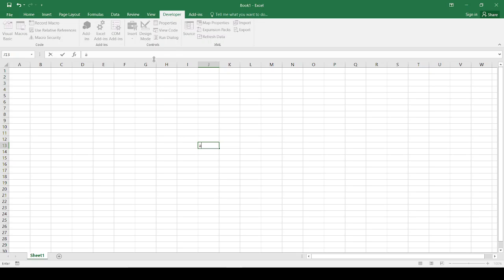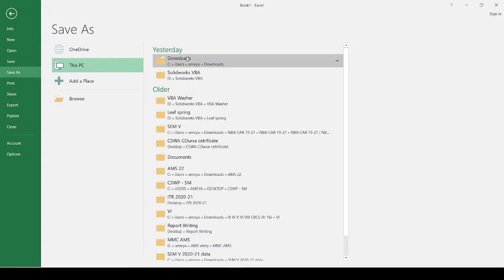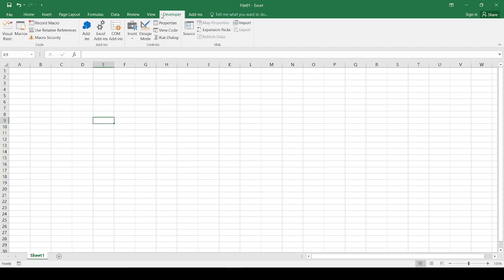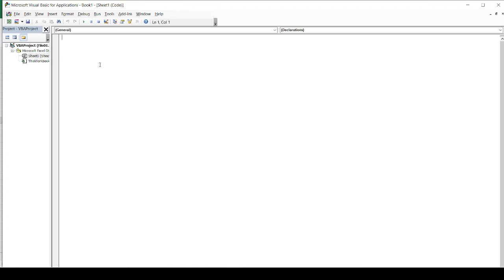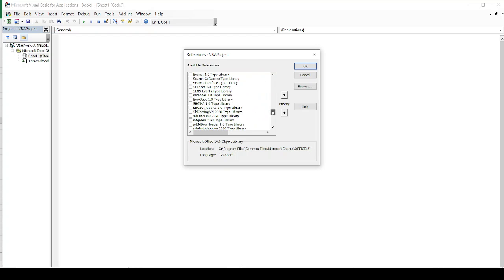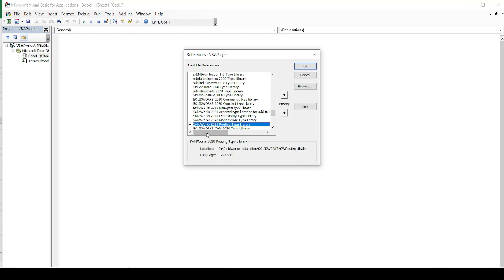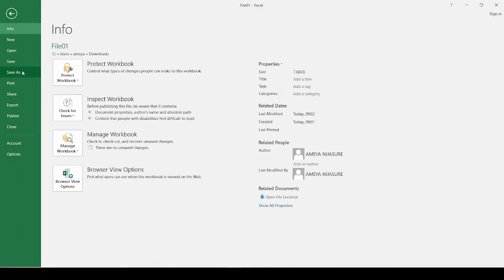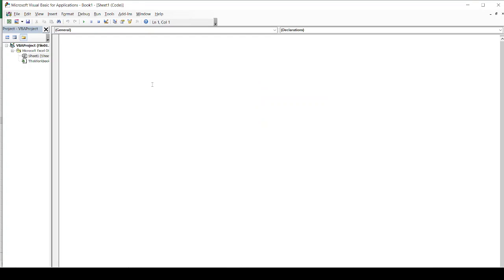Solidworks API 01 - Setting up VBA in Excel for Solidworks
This video is explains basics of Preparing EXCEL VBA for solidworks